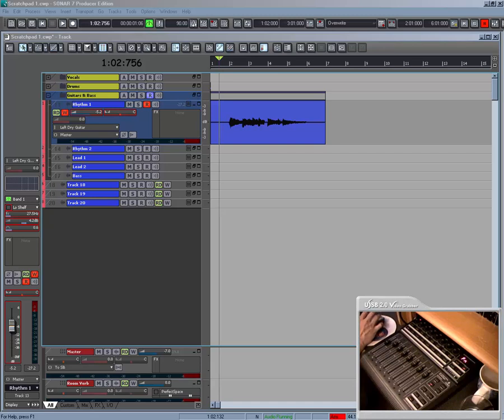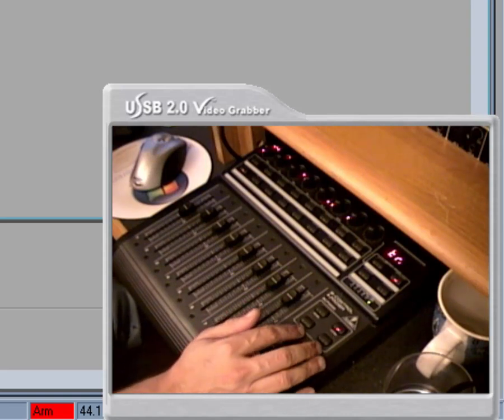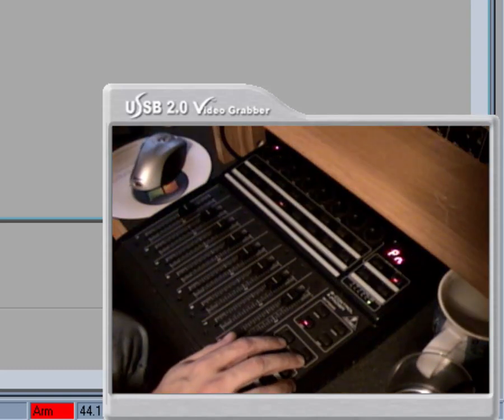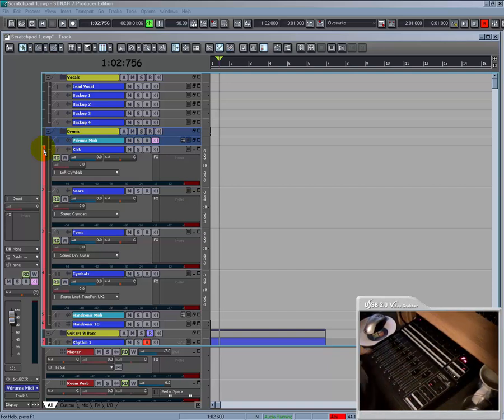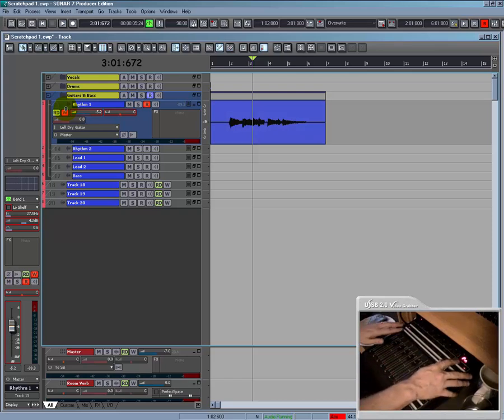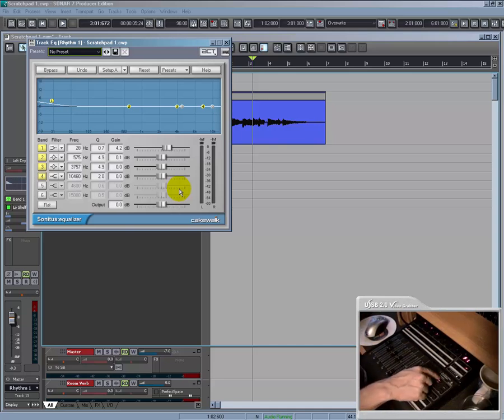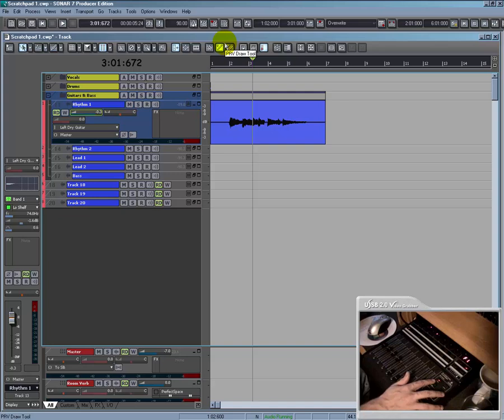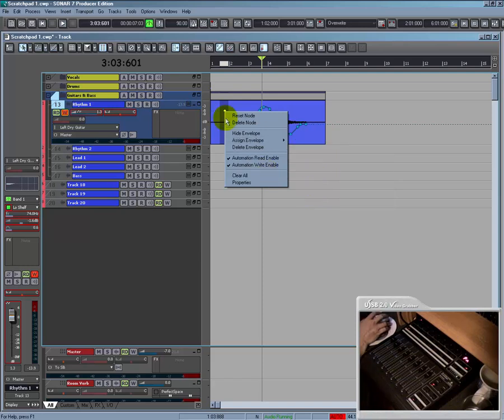bcf2000 tutorial project pt2